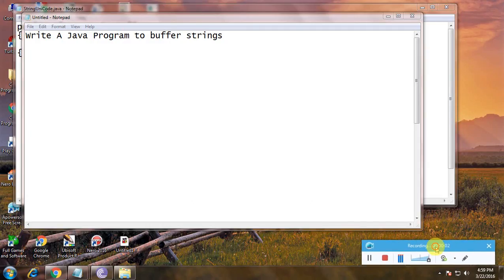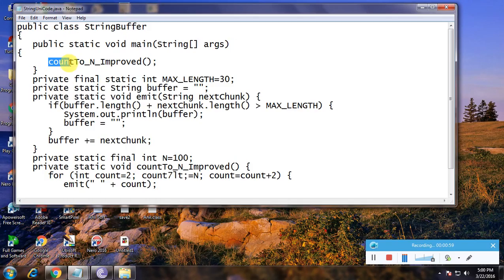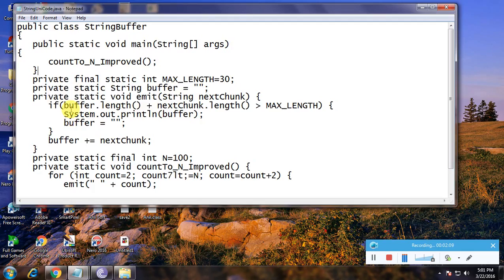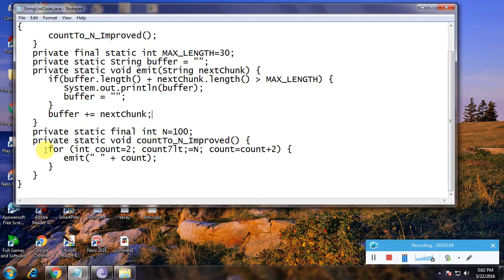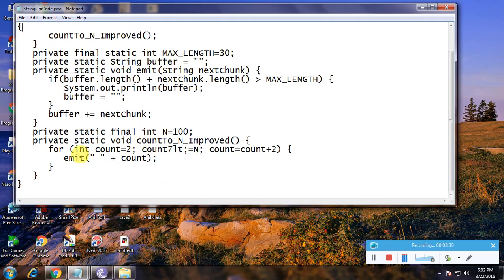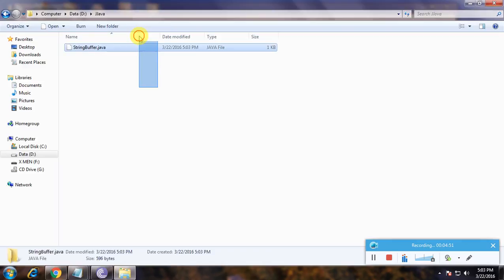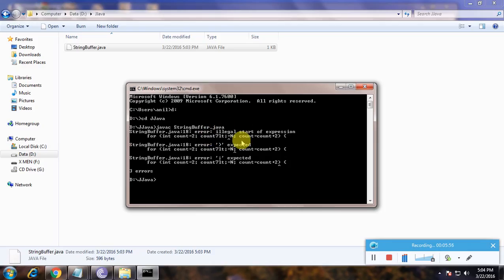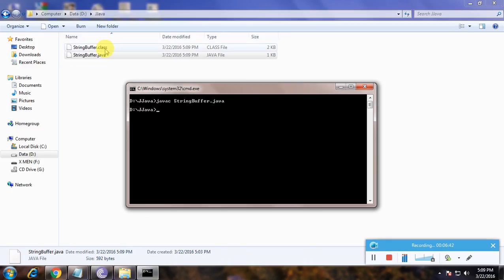Write A Java Program To Buffer Strings 7